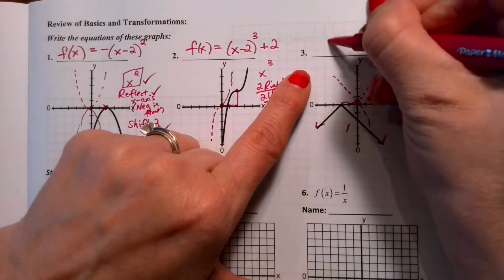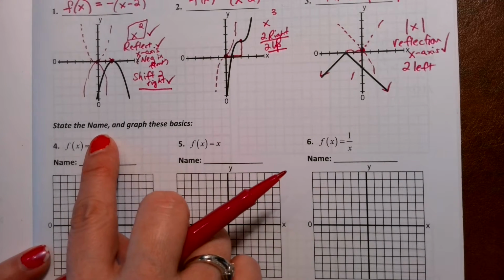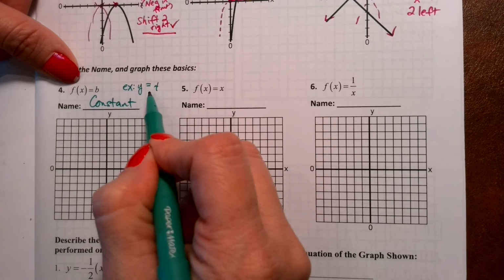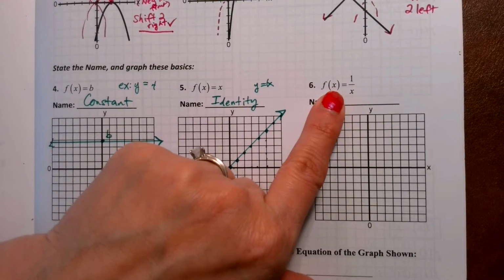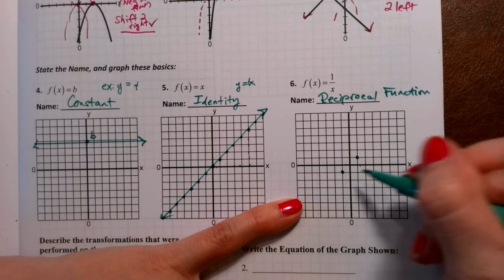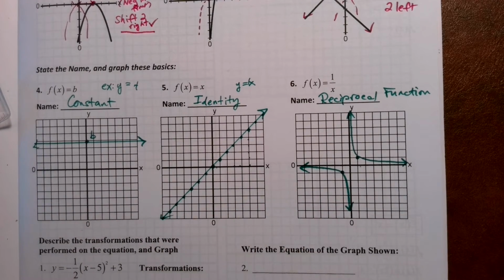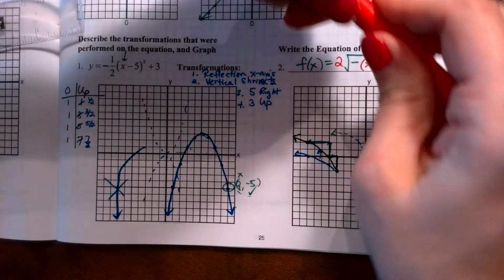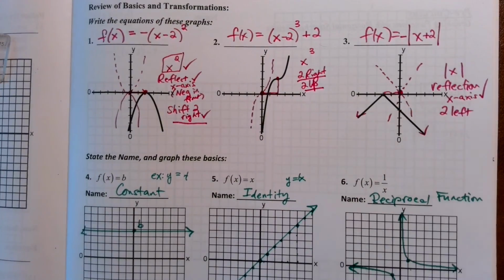Review of Basics and Transformations